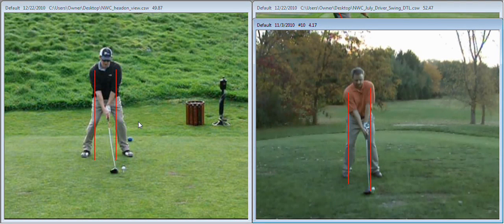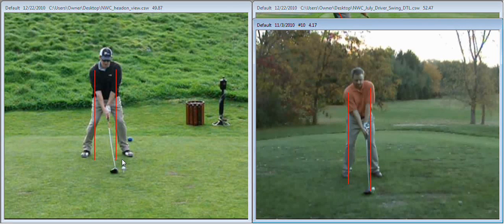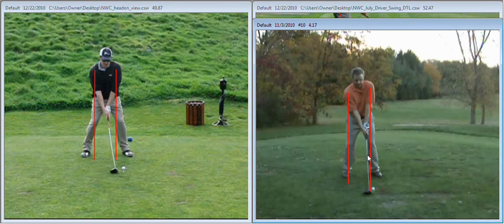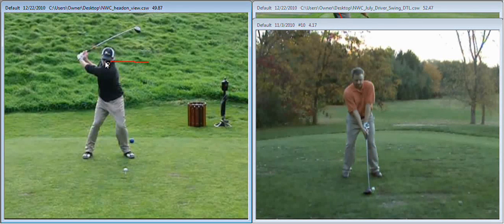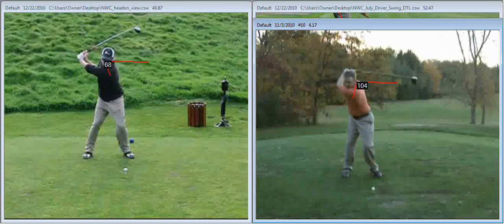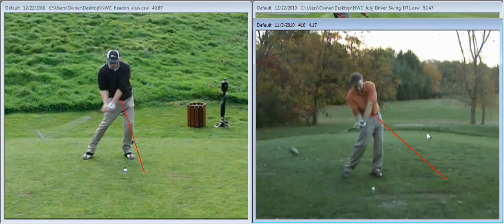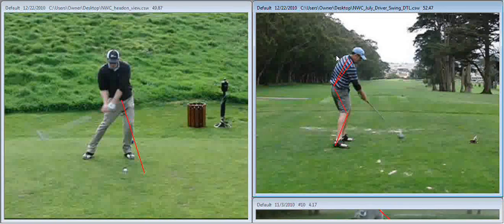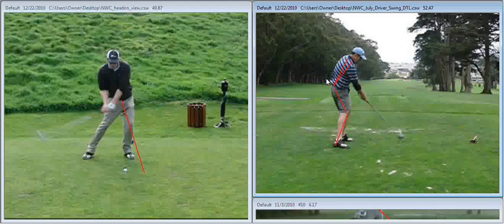Virtual Golf Lesson from Fix Your Game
was kind enough to provide me with this free lesson.  He pointed out something very important which I had not paid that much attention to.  My stance has begun to widen over the years, and this is contributing to my limited turn.  I'll be making a real effort to narrow my stance, especially with the driver